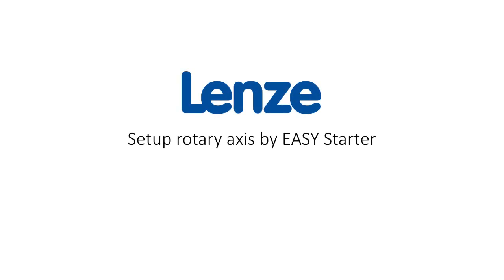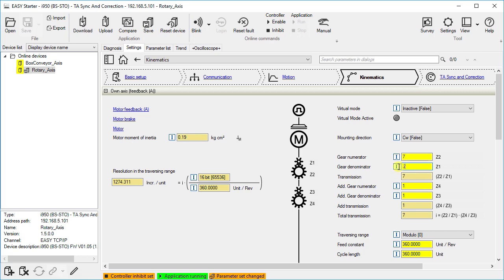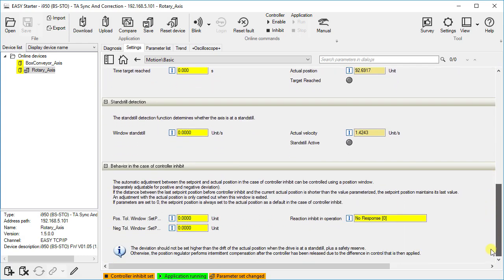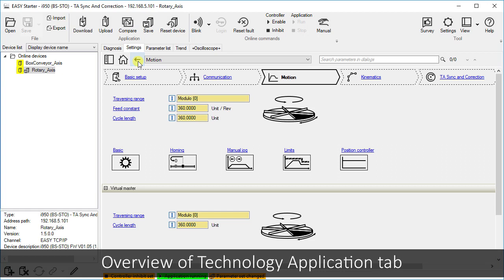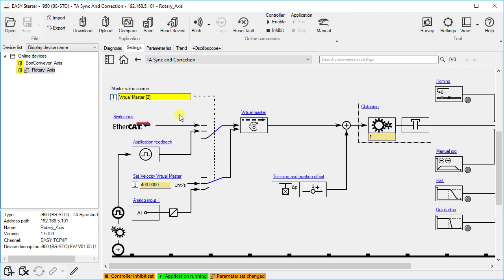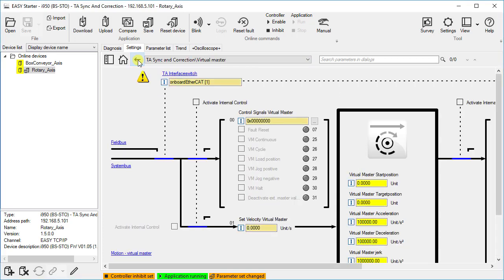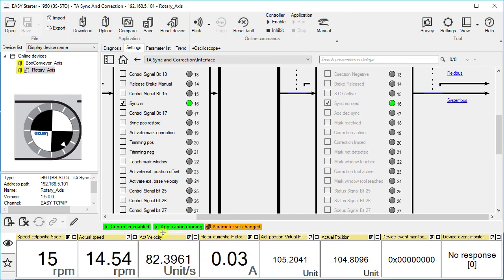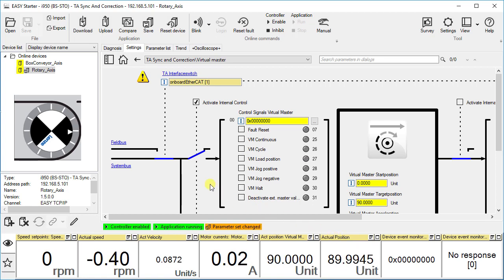Lenze i950 servo inverter: How to set up rotary axis by EASY Starter?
This tutorial shows how to set up a rotary axis in the Lenze i950 servo inverter by using the EASY Starter.

00:00 Setting kinematic & motion parameters (TA Sync and Correction)
04:30 Overview of Technology Application tab
05:38 Introduction & setup Virtual Master
07:08 Operating the axis by activating Internal Control of Virtual Master

Also explore our Lenze Online Training Portal for further contents on the i950 servo inverter and other interesting training topics